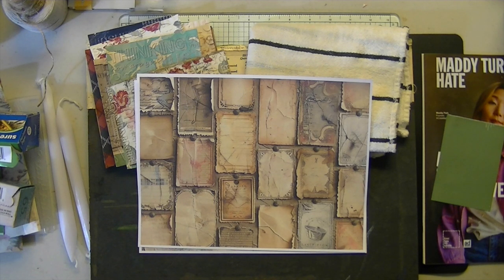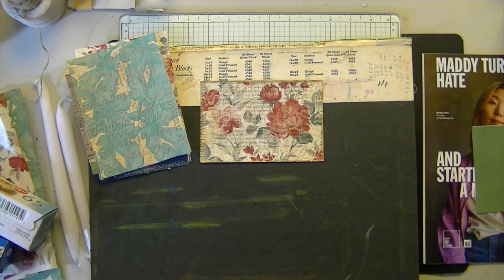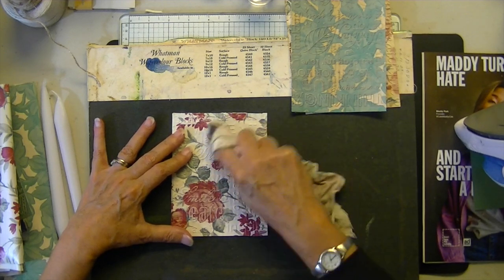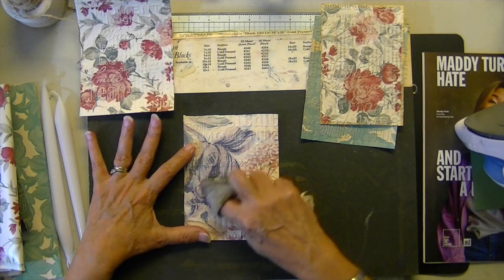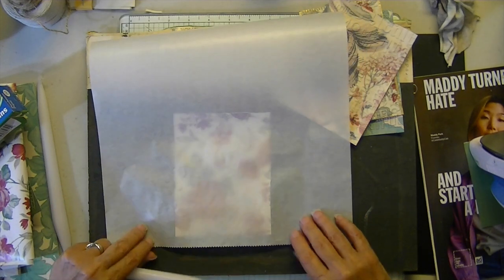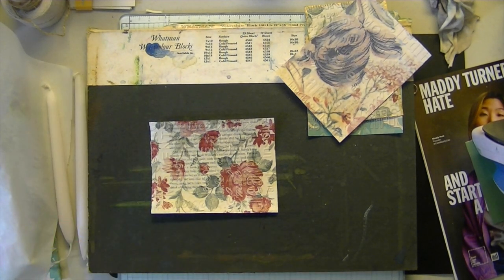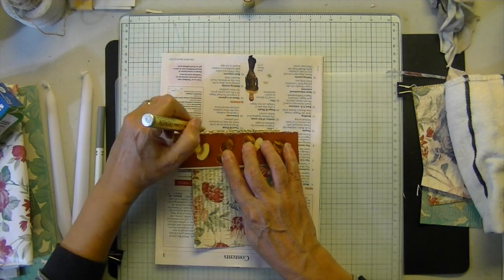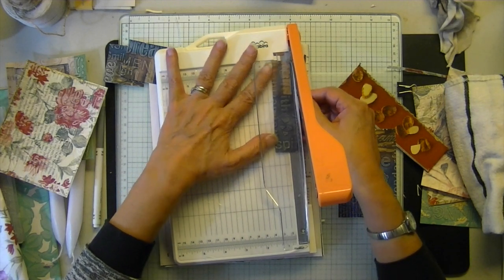Easy No Sand Distress Part 4 - Wrapping Paper - Espresso Press Design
This easy no sand distress technique uses two types of common items, wrapping paper and book pages. It is also applies a combination of craft techniques for creating unique designs to turn trash into treasure.

What you’ll need:

Wrapping paper

Book pages

Embossing folders & die cutting/embossing machine

Wax candles

Iron

Parchment paper

Glue

50/50 alcohol water mixture

Scissors

Soft cloth

Double your book pages and glue for strength and use this as a base. Choose your wrapping paper. A design with enough contrast on a white background works best. A white backside is also important. Some inks will not dissolve with this mild solvent so experiment with different wrapping papers. Glue your wrapping paper to your base and allow to dry.

Choose your embossing folder and emboss your design.

Spray your paper or your cloth with 50/50 alcohol mixture and lightly rub over the embossed parts of your image to distress it. Some ink will lift immediately but by the third spray, the ink is usually pretty well dissolved and will lift easily. If your paper or base weakens due to moisture spray your cloth instead and distress the raised areas. When you have reached the desired level of distressing allow to dry completely. Try not to damage your paper too much.

Turn your iron on and press your paper until it is hot enough to melt your wax candle when rubbed over the white areas of your paper. Protect your iron with parchment paper. Apply wax by rubbing your candle on the hot paper until the book page begins to show through the white areas of your design. Stop when you have exposed all the book page you want to show. Allow to cool.

Apply a border if desired or use your unique distressed piece to create other items like tags or cards. If you want to write on the back of your design glue a suitable paper to the back.

Recycle your old unusable wrapping paper and book pages and create your own trash to treasure items.